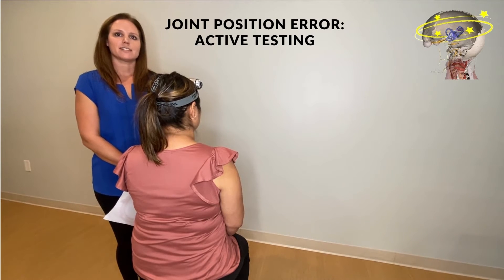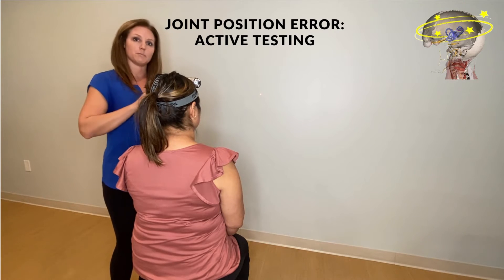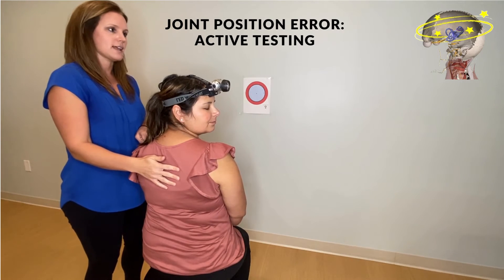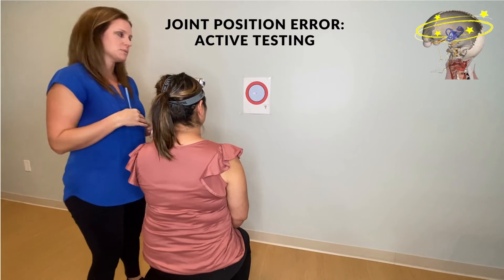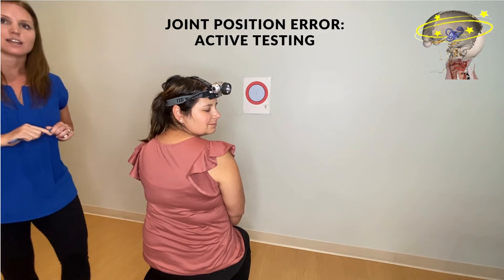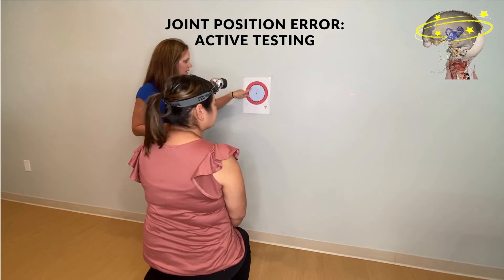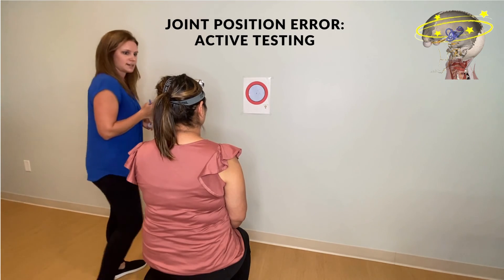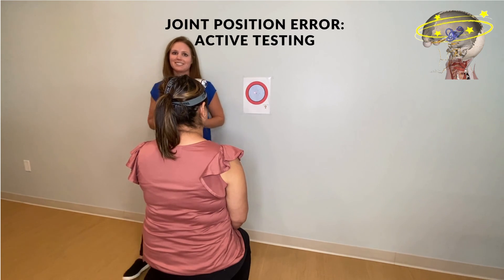Cervical Joint Position Error Testing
The cervical joint position test is used to evaluate cervical proprioception.  It is typically utilized in the diagnostic process to determine neck pathology and involvement in someone who has dizziness or vertigo.

Even though it is not included in randomized control trials as an inclusion criteria, there are other studies showing that disruption of cervical proprioception can help you differentiate your cause of dizziness.

An error of more than 4.5 degrees suggests a failure in the precision of head and neck relocalization.  This can be used alongside other criteria to diagnose Cervicogenic Dizziness.

The active test as shown in this video is the most commonly utilized manuever for this test.

You can access a FREE target at our Cervicogenic Dizziness Kit page.

Learn more about this test and others to assist in diagnosing and treating Cervicogenic Dizziness